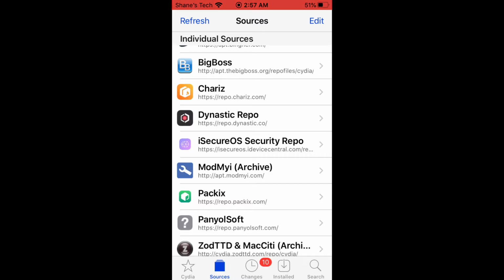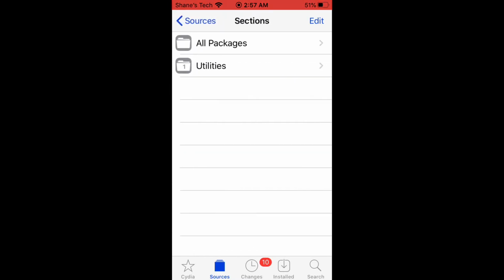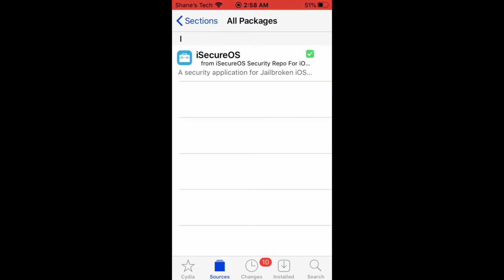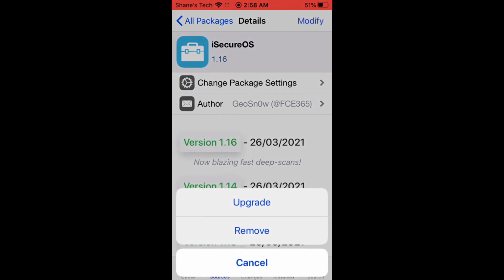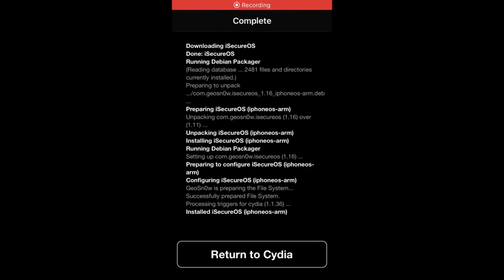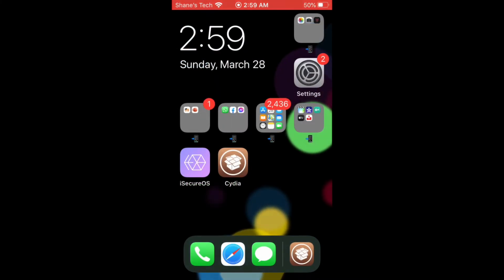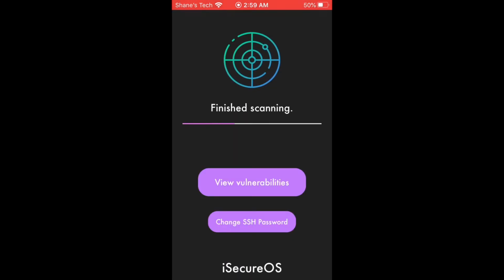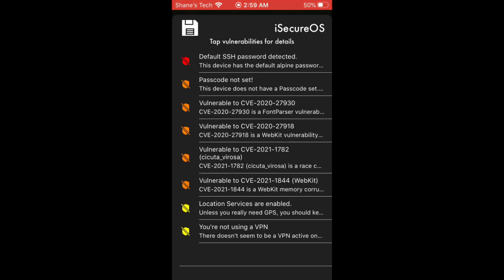How to Install "iSecureOS" on your iPhone | Malware detector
This video shows you how to install the iSecureOS app on your iPhone. iSecureOS is a tweak/app that allows you to detect if your iPhone is infected with malware. When you install cracked tweaks, your iPhone is vulnerable to malware. Which has the possibility to steal your information if it gets into the system of your iPhone.

For clear instructions and more information to understand how this app works, kindly visit iDeviceCentral's video: